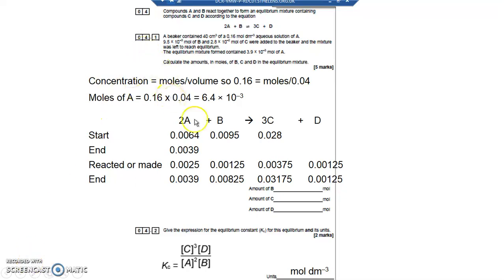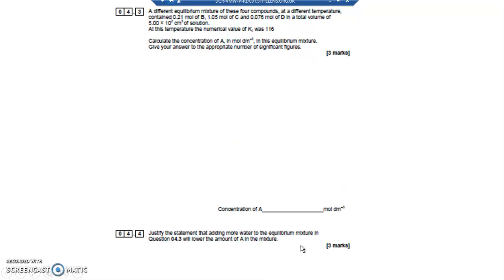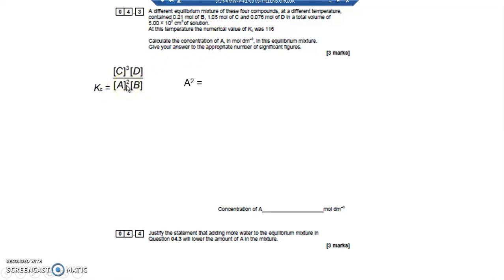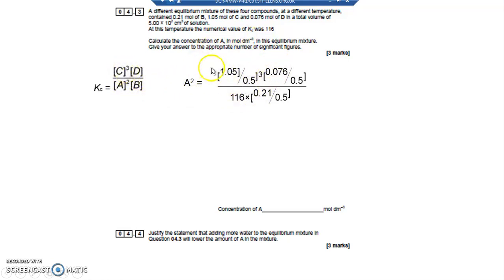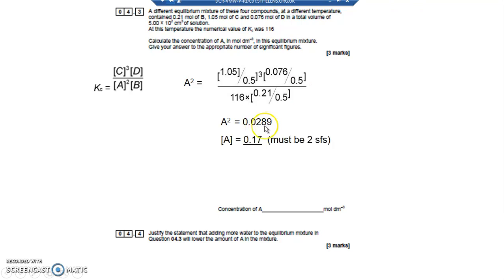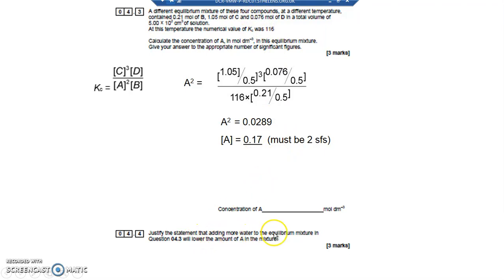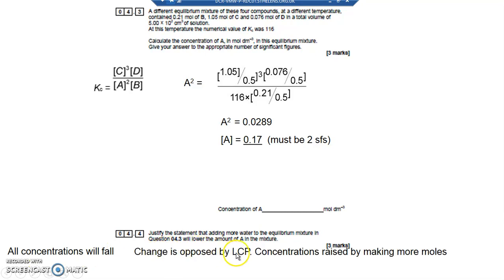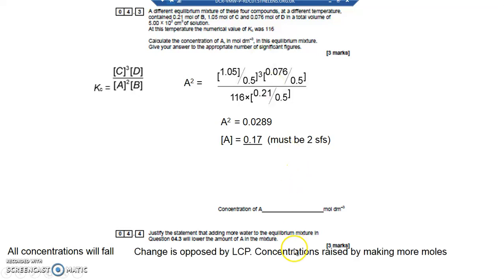A Level Paper 2 2018 Q4 3,4 4